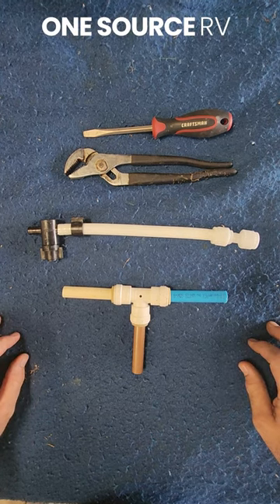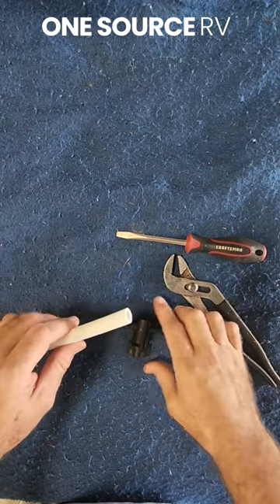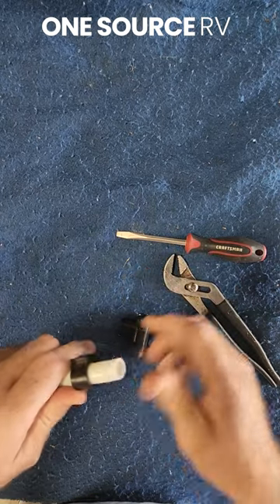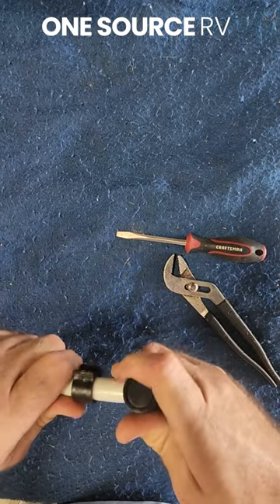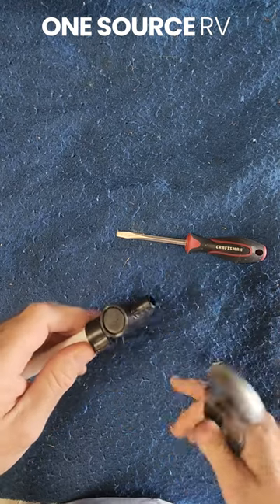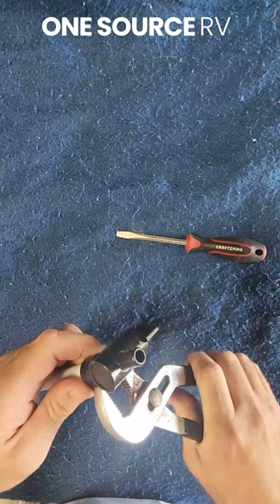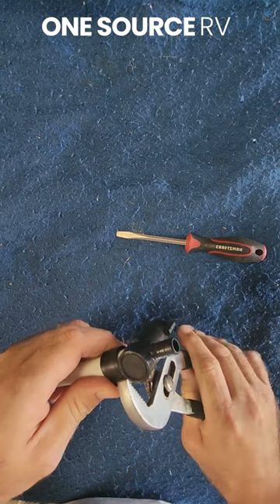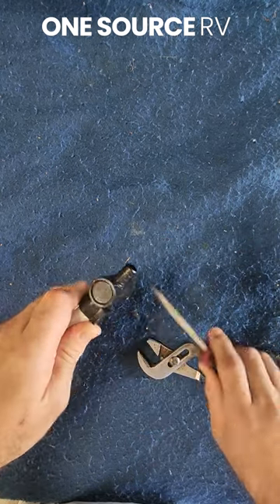RV Plumbing Fittings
One Source RV explains your different options for plumbing fittings and how they work. You can buy any of these options on our